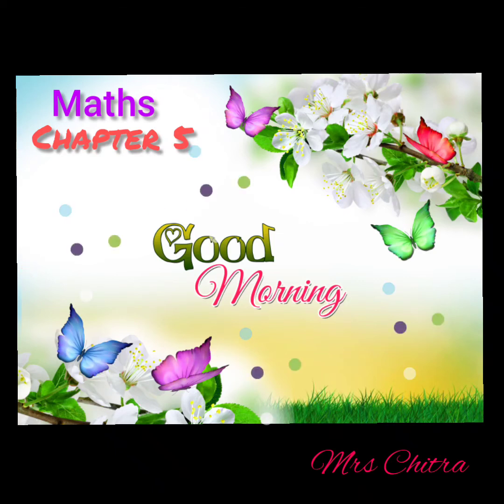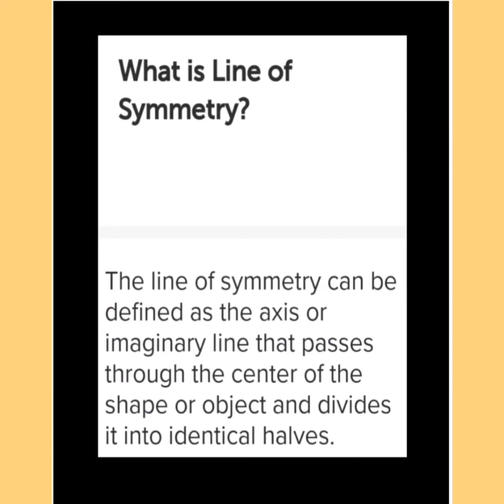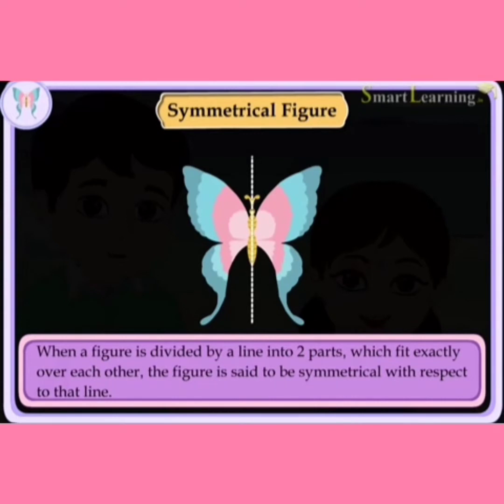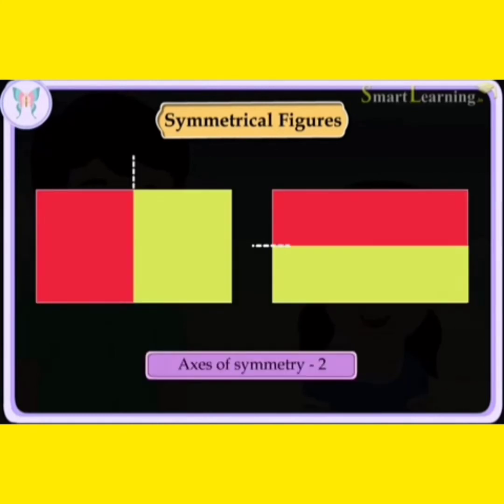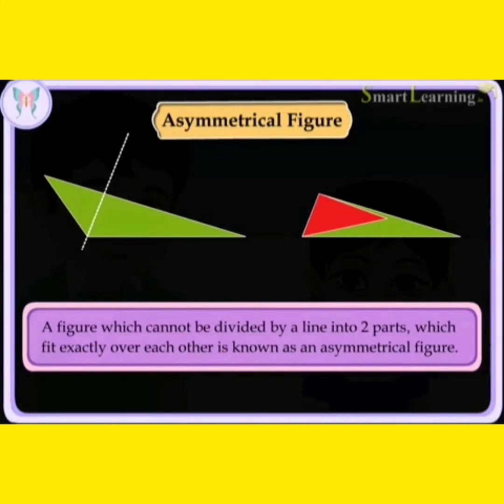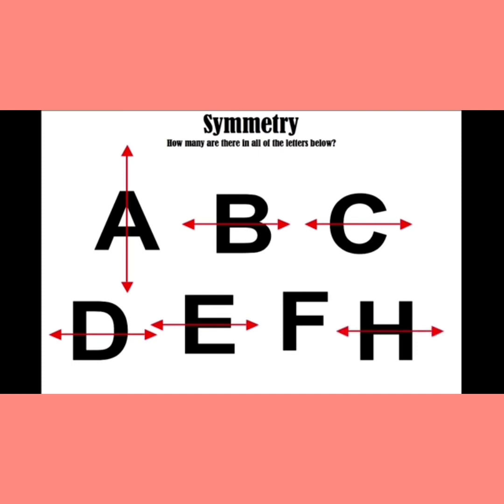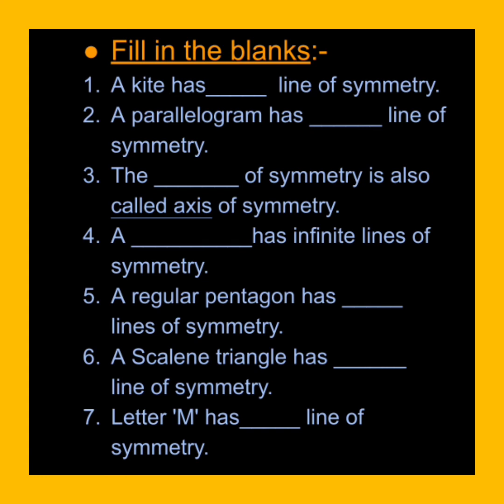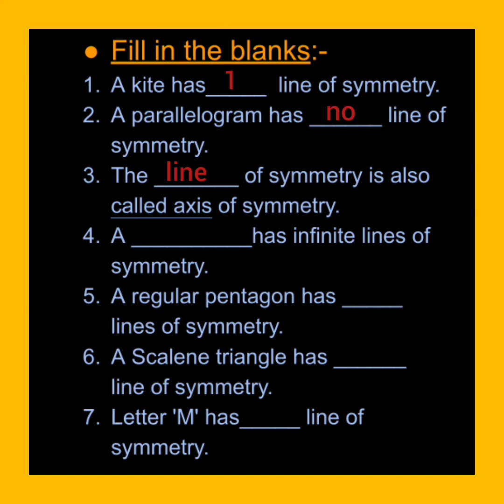Maths V ➡️Ch5.Does it look the same?(Symmetry)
🏵️ Explained by Mrs.Chitra🏵️